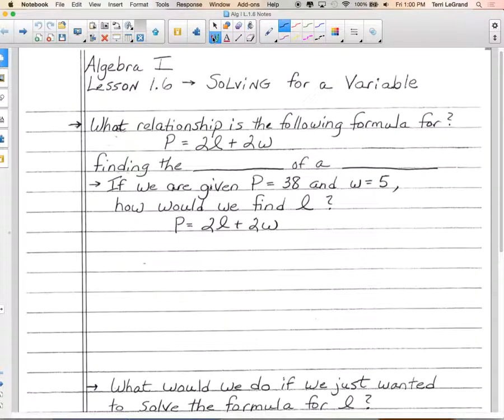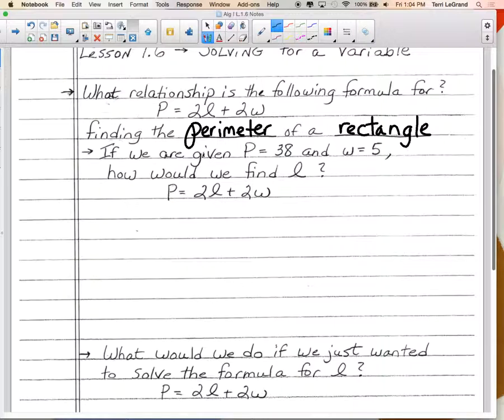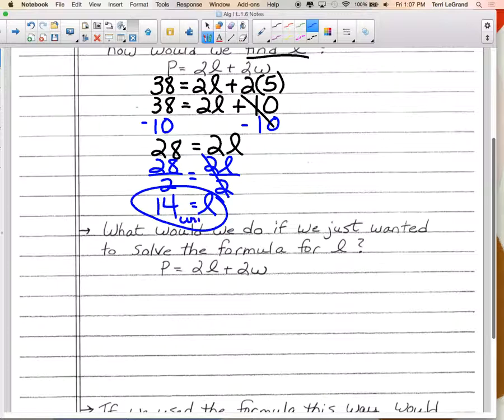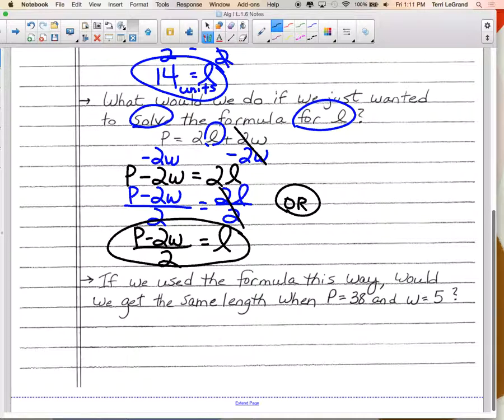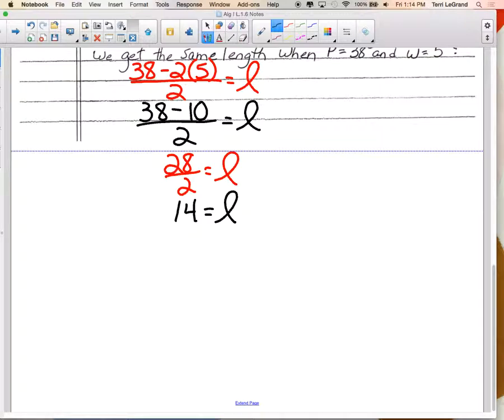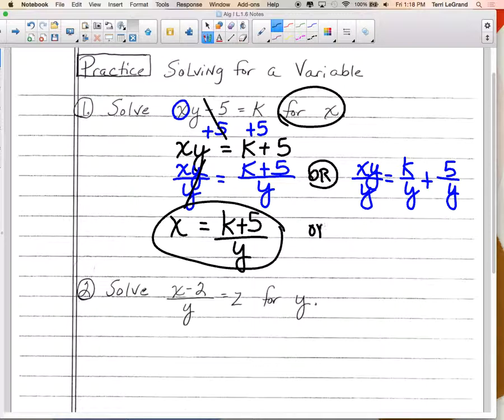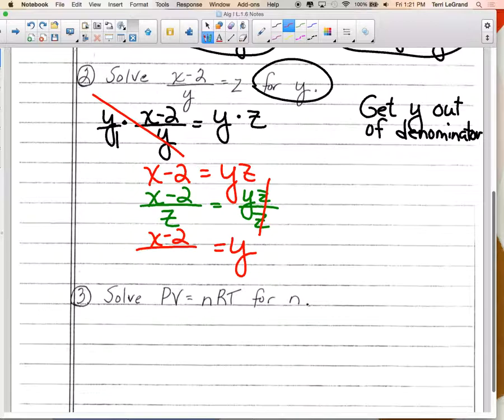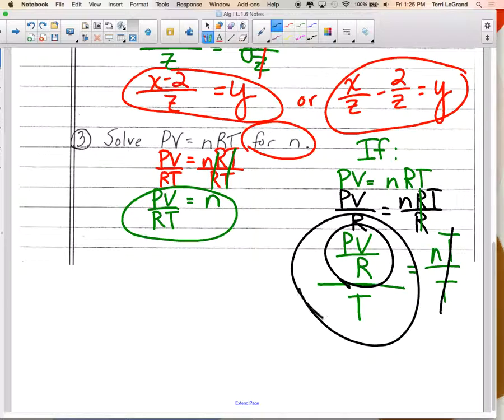Alg I L.1.6 Notes Recording